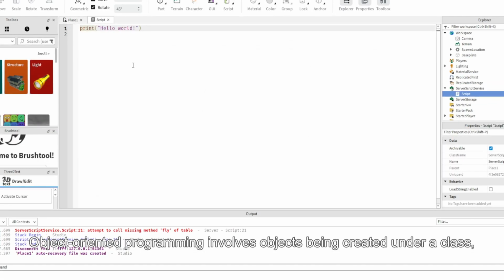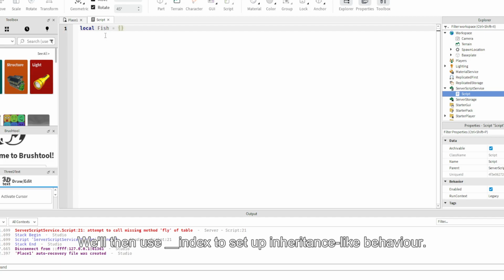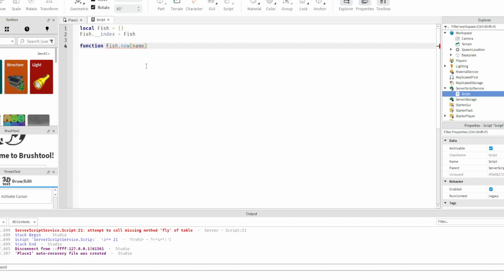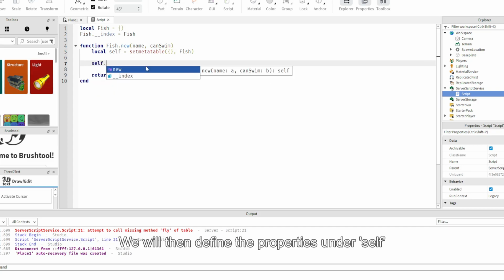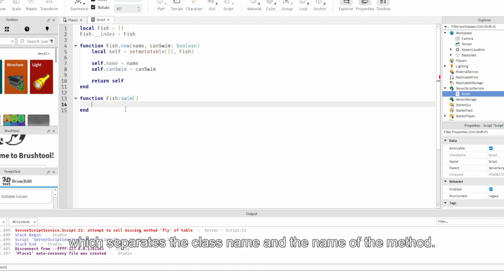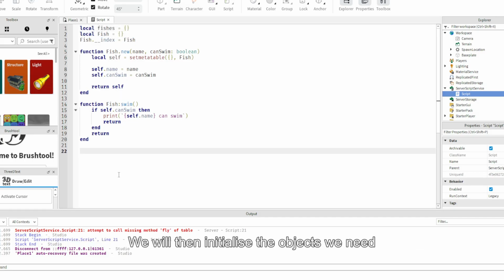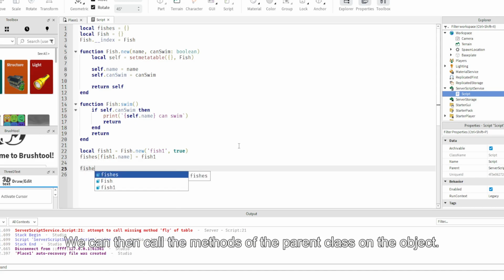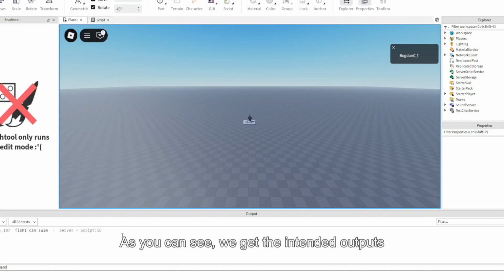Object Oriented Programming Tutorial in Roblox Luau in 2 minutes | Roblox Scripting Tutorial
Music used;
- Heaven And Hell – Jeremy Blake